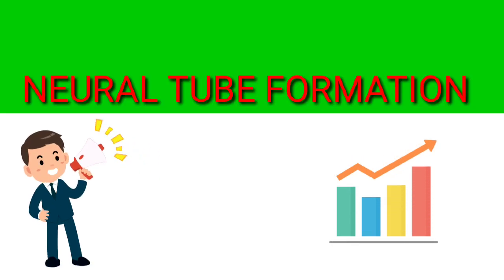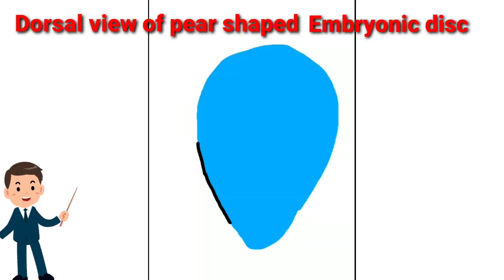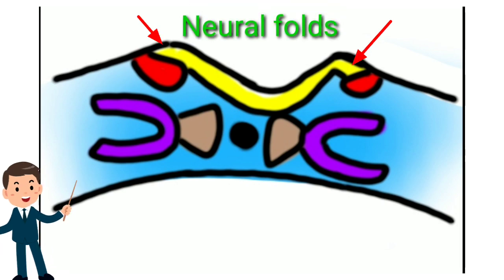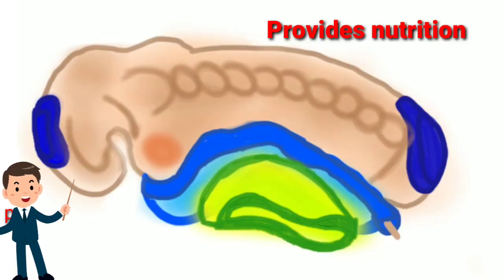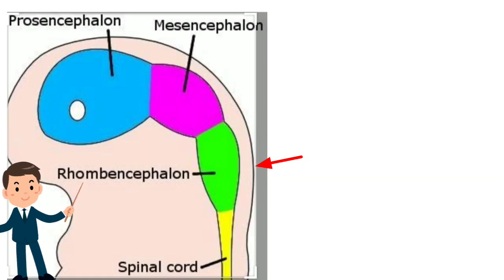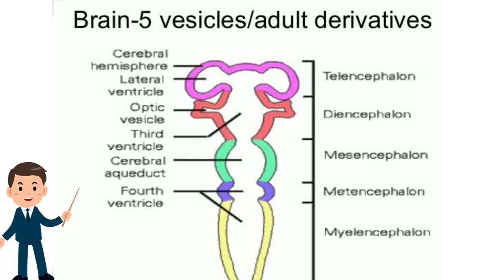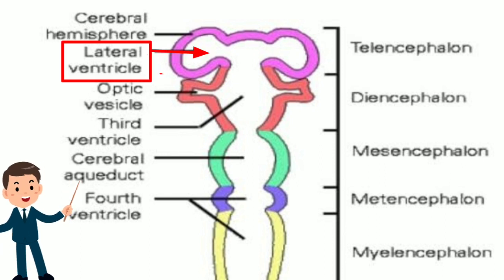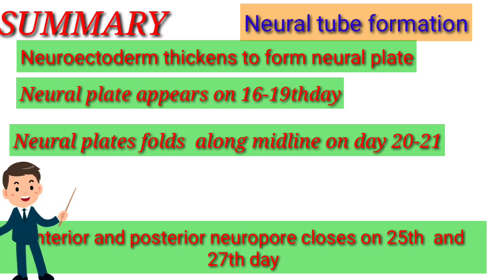DEVELOPMENT OF NEURAL TUBE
Formation of neural tube,brain development,cavities flexures of brain discussed.please subscibe.